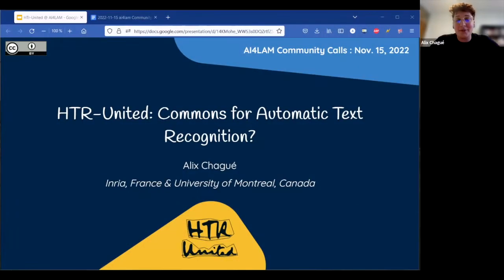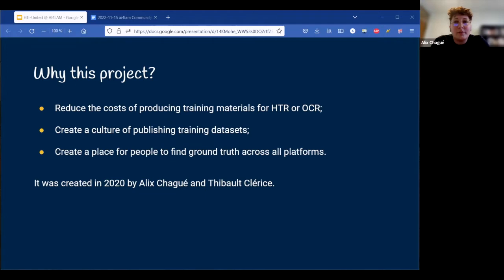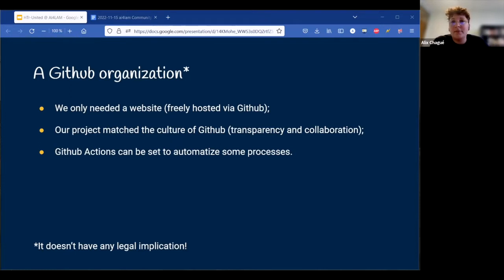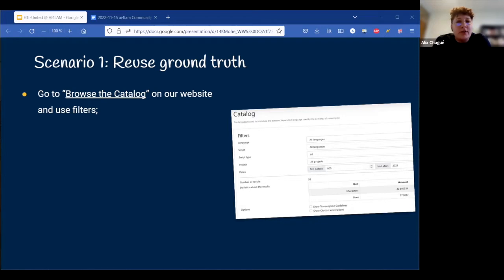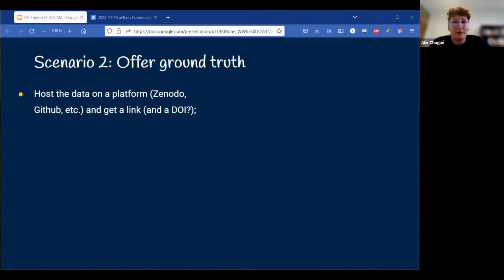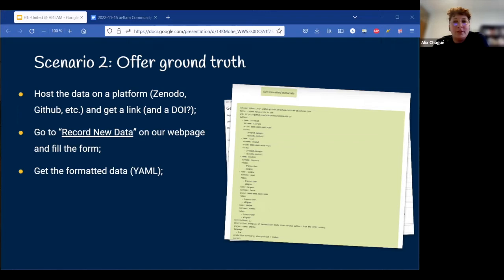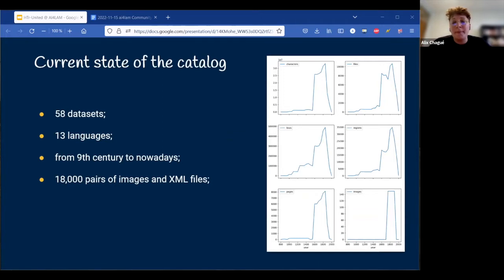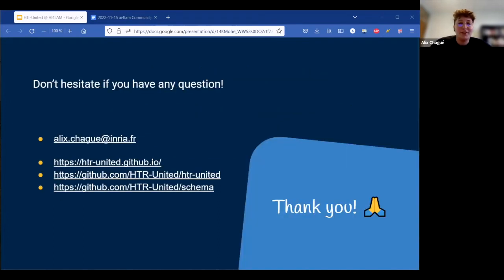HTR-United. A Chagué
HTR-United: Commons for Automatic Text Recognition?, Alix Chagué (Inria & Univ. Montreal),

(AI4LAM Community Call, 15 November 2022, Datasets & Models Sharing Part II)